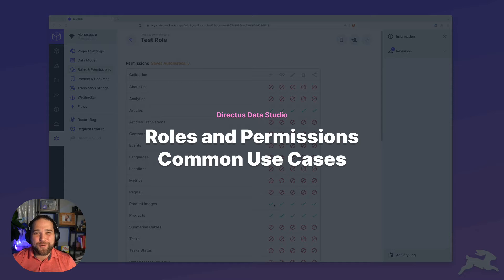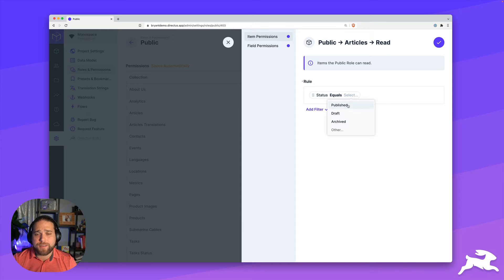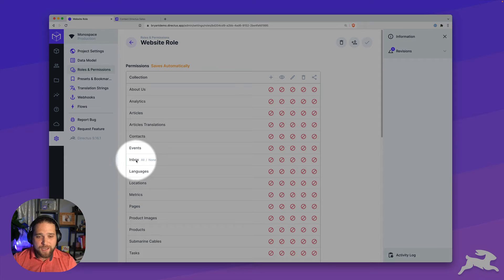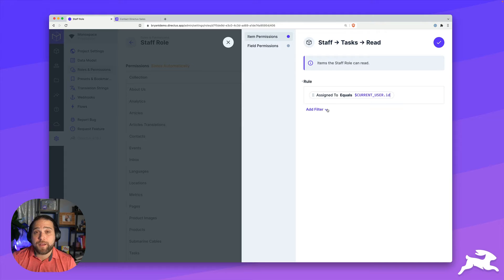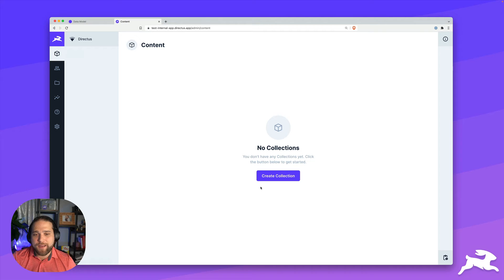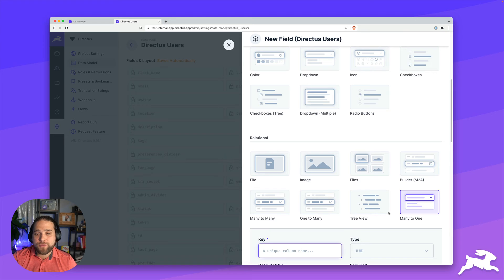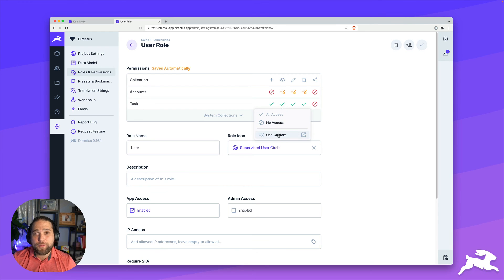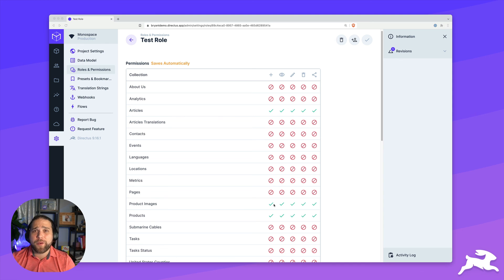Directus Roles and Permissions, Common Use Cases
Directus provides granular permissions and rule-based access control, allowing admins to define any combination of access privileges, providing flexibility and control. This video will walk you through different use cases and recommendations for setup.

--- Timestamps ---
0:55 Public Role
1:46 Custom Permissions
2:20 Field Permissions
2:51 Public Role Caution
3:00 Create a Website User
3:32 Create a New Role
4:01 Create a New User
4:12 Access Token
4:28 Directus SDK
4:50 Restrict Data Access
4:58 Staff Role
5:26 Dynamic Variable Rule
6:55 Tasks Kanban View
7:09 Create a Task
7:29 Create Tenancy
7:37 Create a New Collection
8:29 Create a Task Collection
8:40 Many to One Relation
9:13 System Collection
9:40 Create a New User Role
10:48 All Permissions for Tasks
11:04 Field Presets
11:53 Create an Account
12:10 Test Task Creation and Permissions